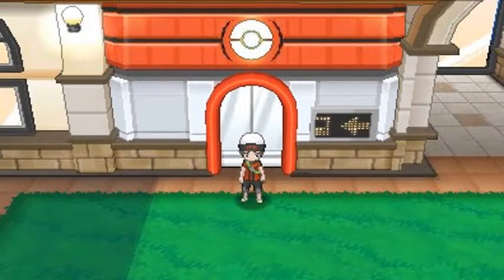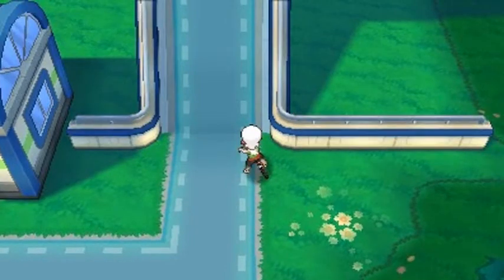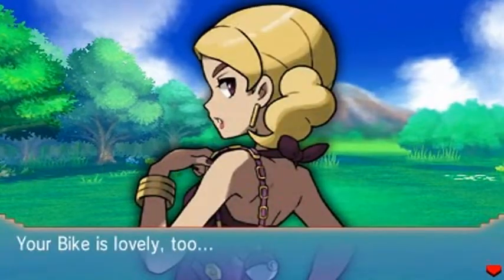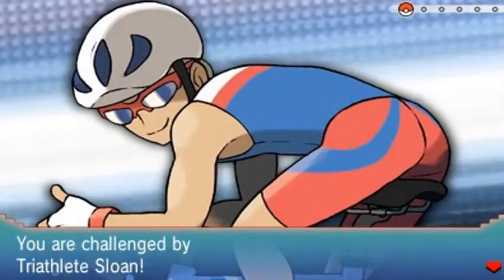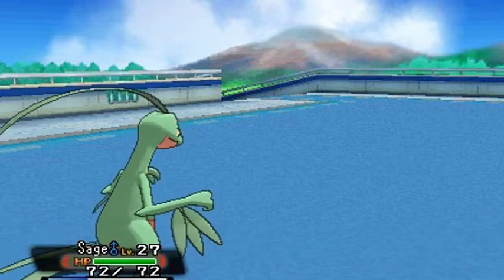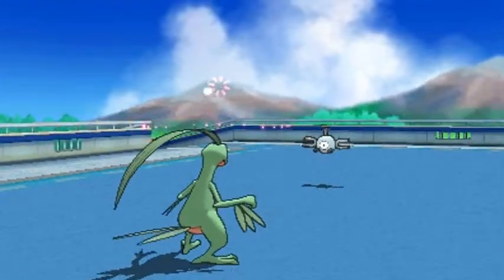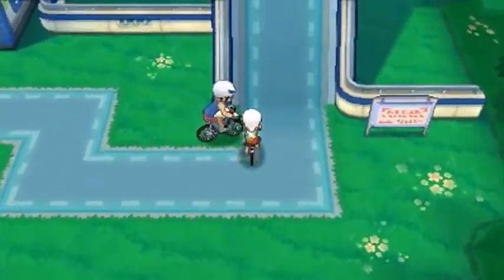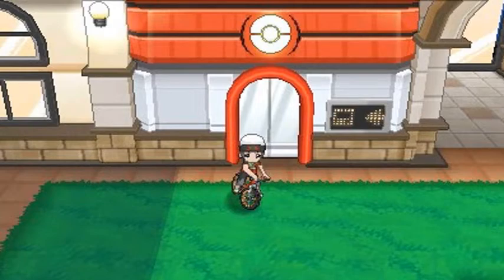Pokemon Omega Ruby Walkthrough Part 17: Cycling Through!